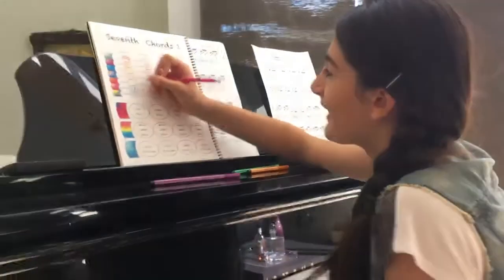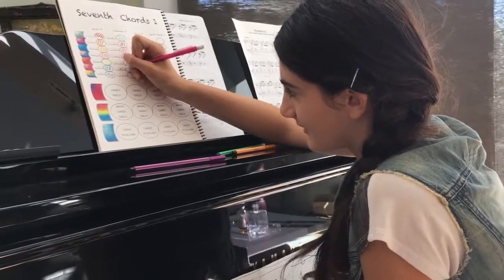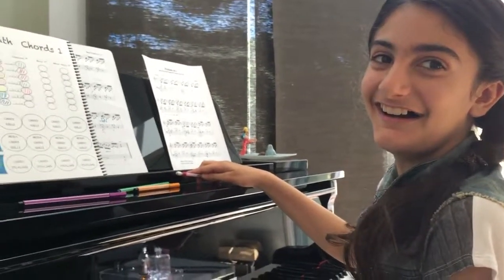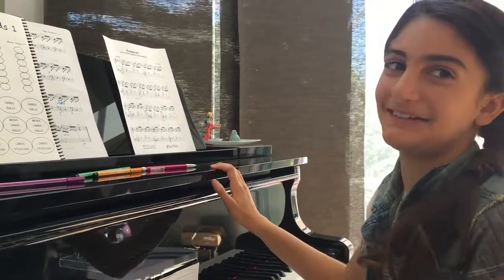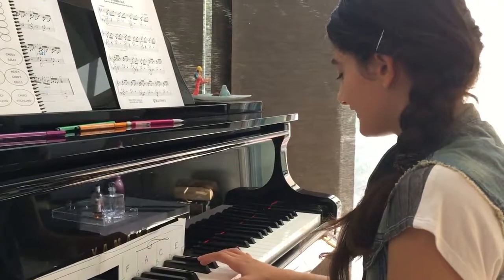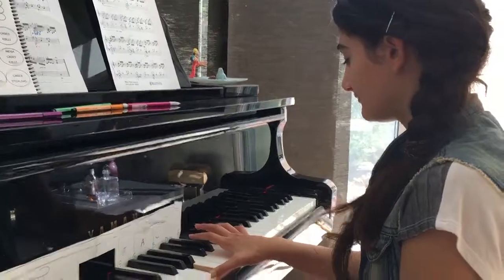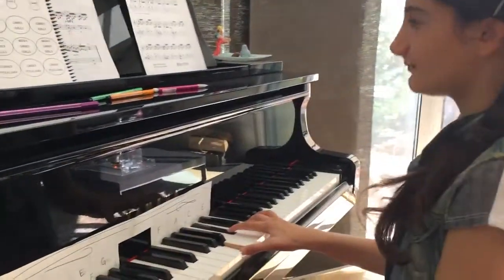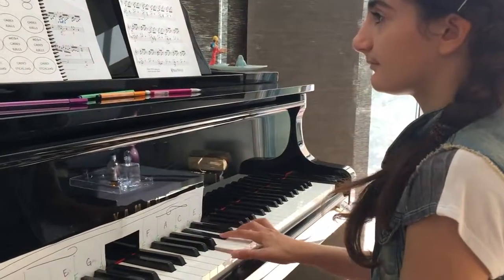Hanna ~ A Dominant 7th (Seventh Chords 1)